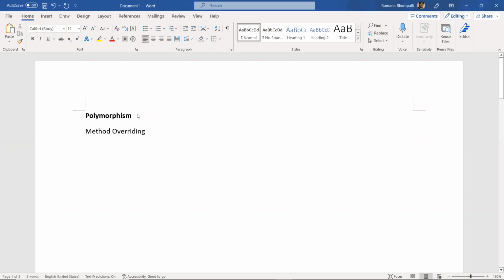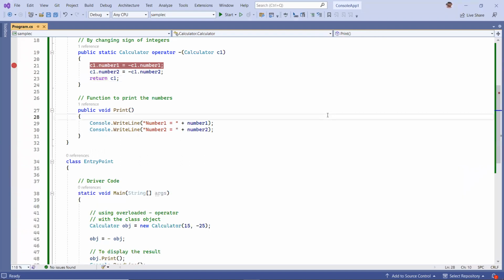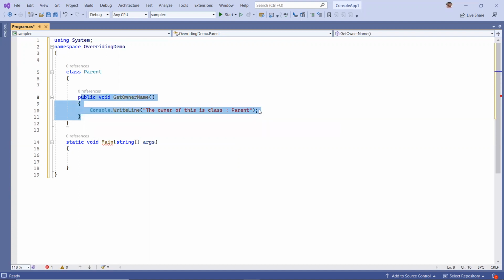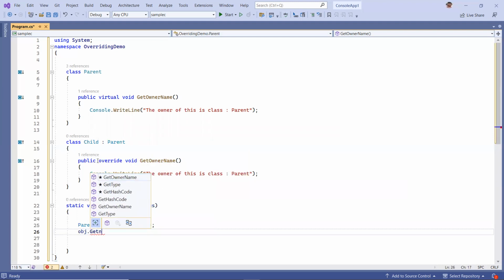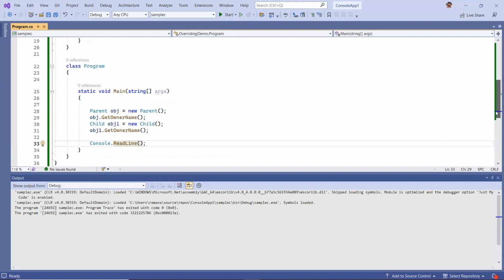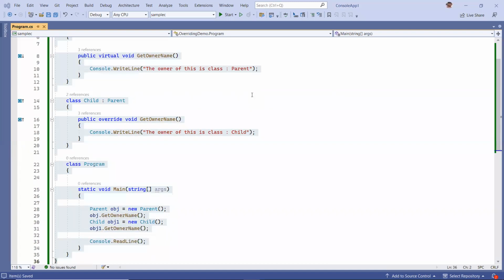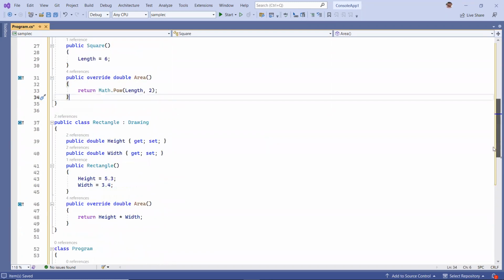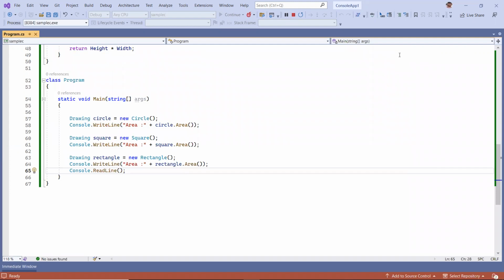Method overriding in C#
Method Overriding or Dynamic Polymorphism or Late Binding in C#